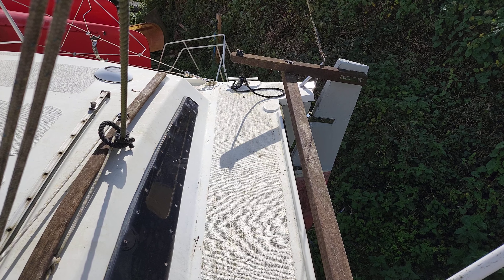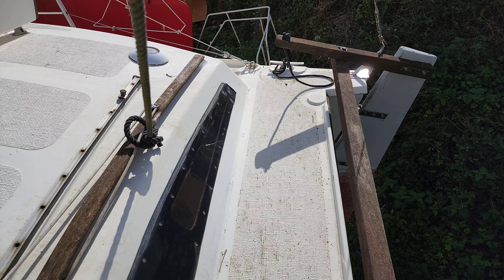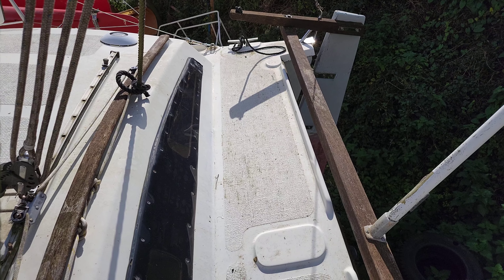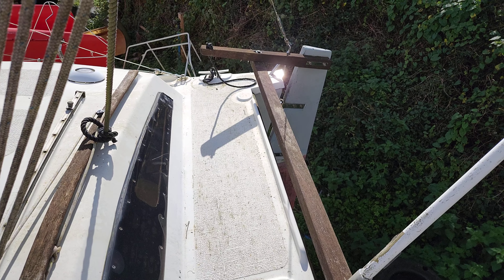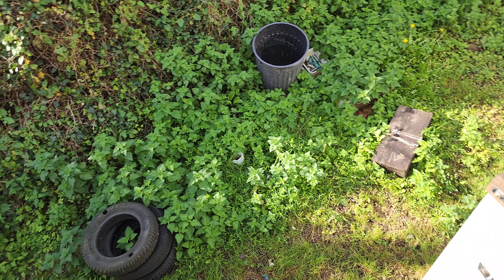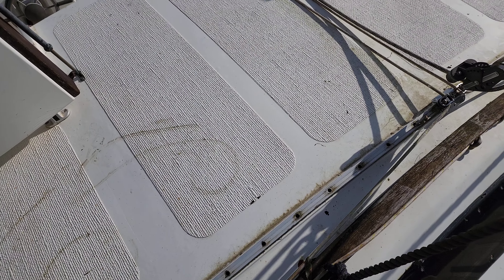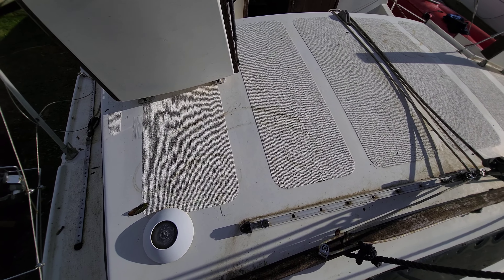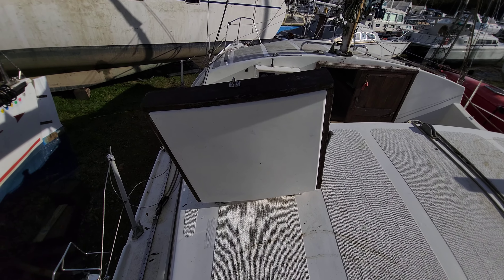Heavenly Twins Mk 2 - Boatshed - Boat Ref#327634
Heavenly Twins Mk 2 for sale with Boatshed Plymouth Photos and video taken by Boatshed Plymouth